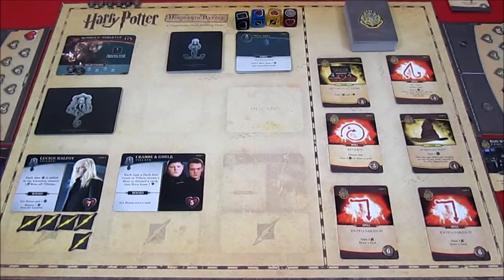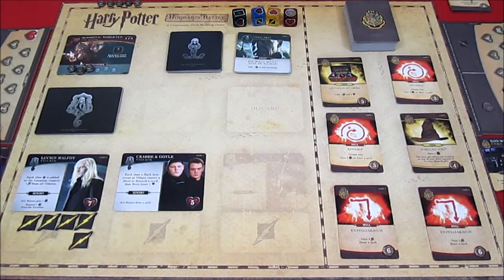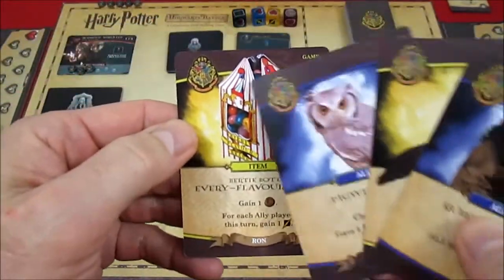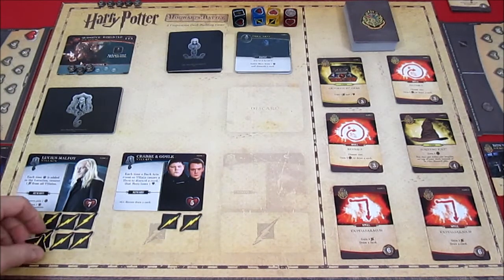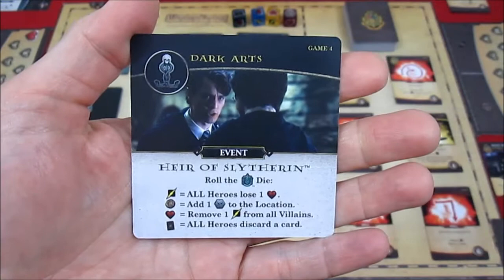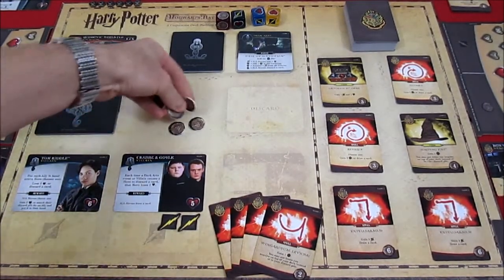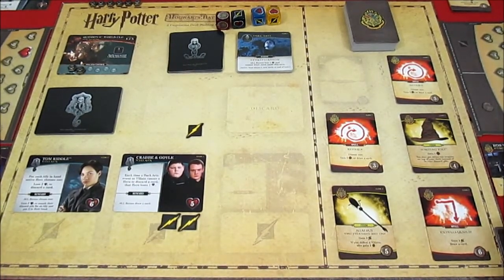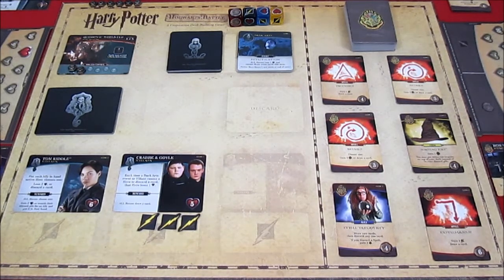Harry Potter Hogwarts Battle: Game Four: Episode 3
Harry and Ron continue to battle the forces of evil!